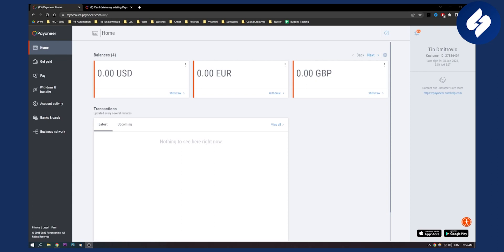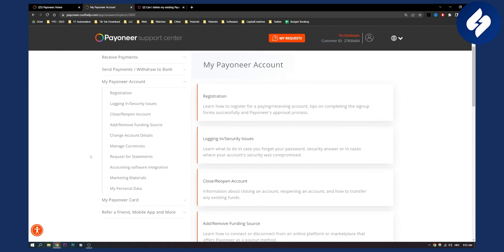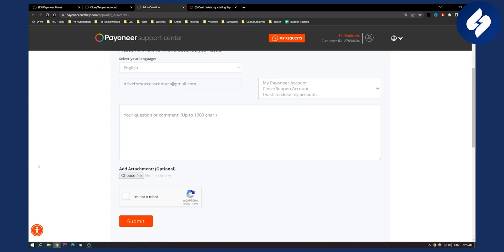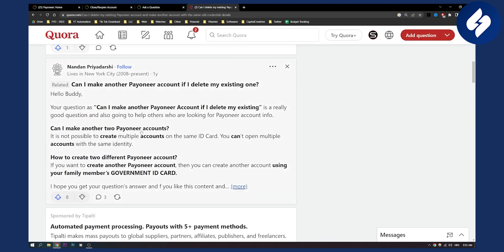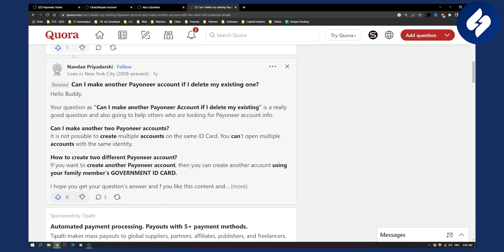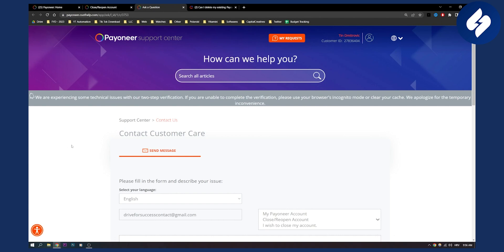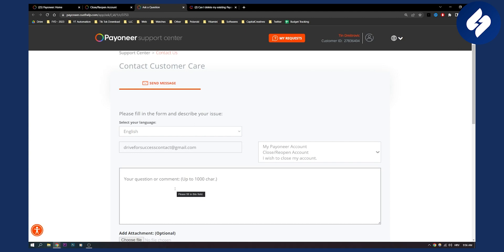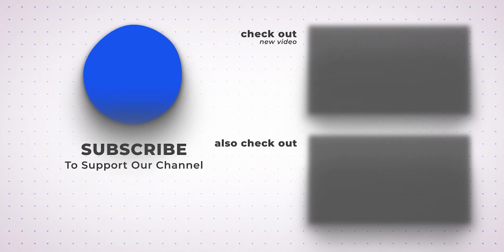How to Delete Blocked Payoneer Account & Create New (2023)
In this video, we will show you how to delete blocked payoneer account and create new